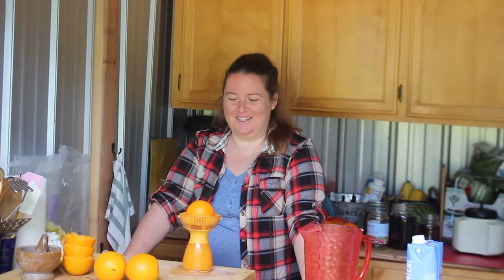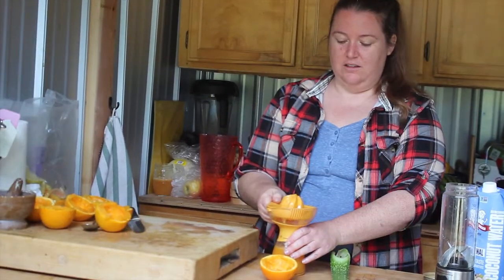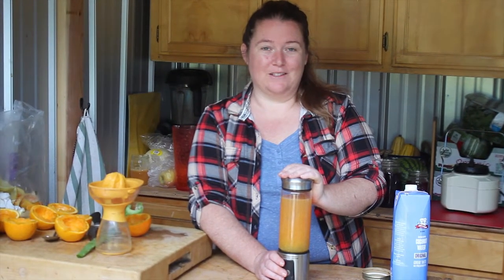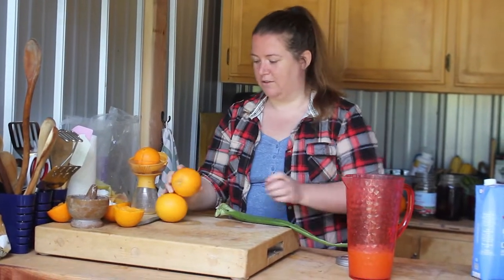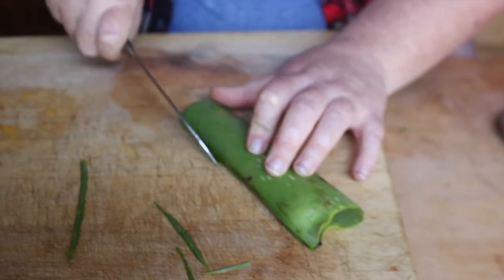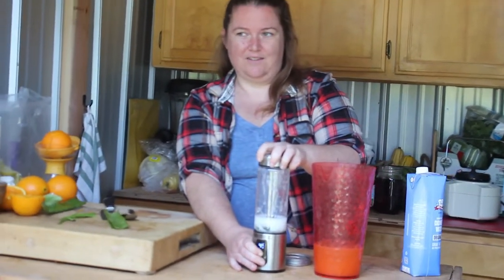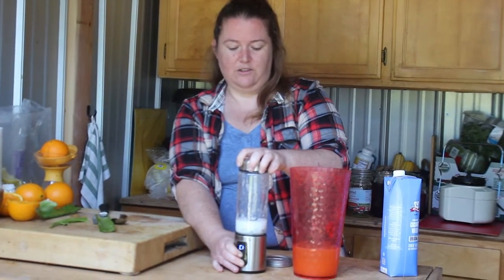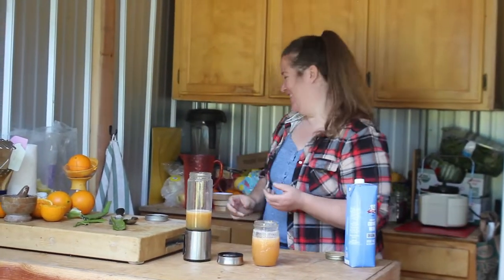A Little Island Getaway With A Special Guest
Are you sick of being cooped up at home with this Corona Virus? Take a little trip to paradise with our special guest. She will be making an Aloe Cooler from Anthony William’s Life Changing Foods Book

What a great drink to enjoy on a nice sunny day! Lay back and pretend you’re on an island getaway. The drink is very simple to make - only 3 ingredients.
2 oranges
1 cup coconut water
¼ aloe leaf

Juice the oranges and while your cutting them think of cutting through gloom and shinning a light on your life. Next, juice the oranges. The power of this juice will fight off these viruses that try to control our lives. Transfer the juice into a blender and add one cup of coconut water. This will recharge your body with electrolytes. Tip from the book: try drinking coconut water around a full moon if you have trouble sleeping. This will help defend you from the full moon’s gravitational pull. Lastly, take 2 teaspoons of aloe leaf and put into the blender. If you're worried about 5G going up everywhere, turn to Aloe as it removes radiation from the body.

Pretty simple, right?! Try to enjoy this drink first thing in the morning as it wakes up your whole body with hydration and adds a dose of citrus sunshine.

That Root Life I @that.root.life

 - FACEBOOK I
That Root Life I thatrootlife

That Root Life I Blog